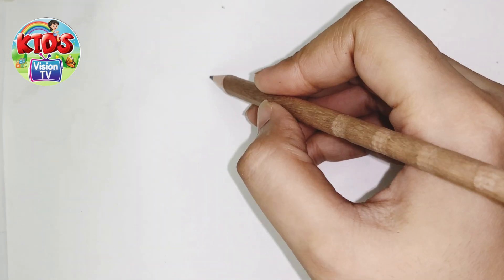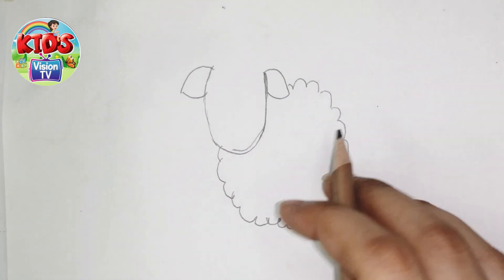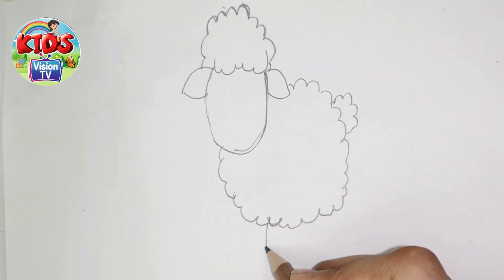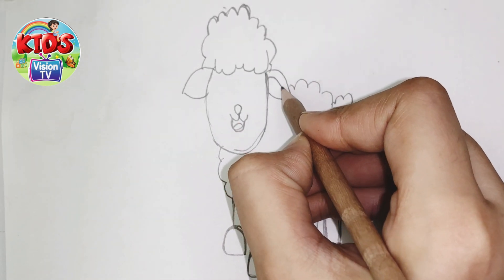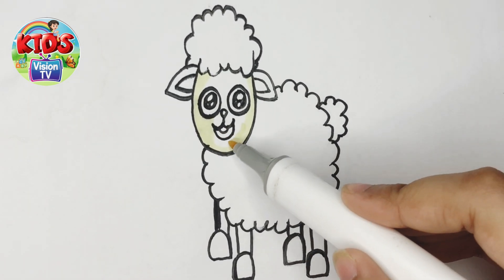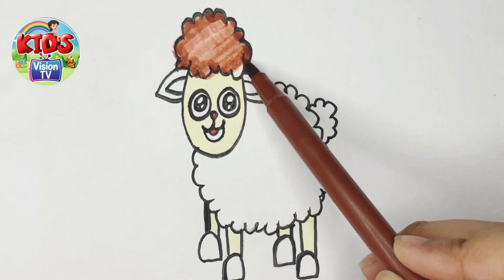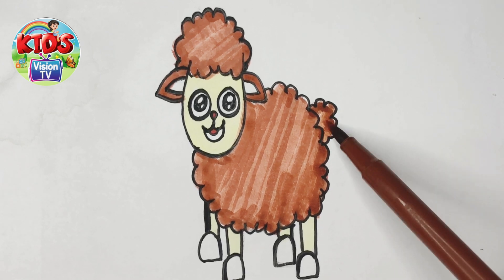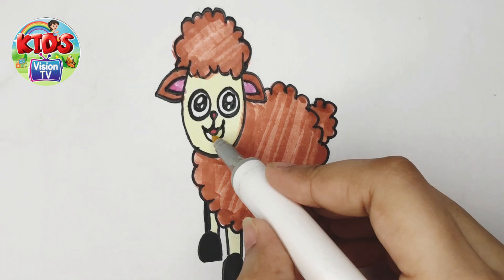learn How to Draw a Sheep| drawing baa baa black sheep| brown sheep babysheep for kids and toddlers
learn How to Draw a Sheep drawing || baa baa black sheep || brown sheep
For Kids and Toddlers

KidsVision TVtoddlersrhyme preschool english nursery abc song Phonic songs educational songs toddlers cocomelon nursery rhymes for kids nursery  rhymes wheels on the bus cartoons for kidsvideos for babiesrhymeslearnlearningpreschoolcartoonchildreneducationchildabc songs Easy english poem kgcolors coloringart for kidsdrawings for kidscoloring pagesshapesfruitsdrawingshapes colouringcolouringLearn colorsKids learningpaintkidsdrawing

In this video, we will show you how to draw a cute and colorful Baby Shark for kids. It's just for fun and drawing everything helps kids a lot.

These videos content is playing a vital role in development especially for kids , preschool, and kindergarten to learn through kid’s songs with lyrics and nursery rhymes.

Our YouTube channel is made with LOVE ❤️ and I simply couldn't do it without your support!

Liking
sharing